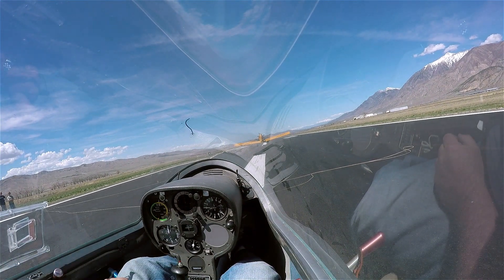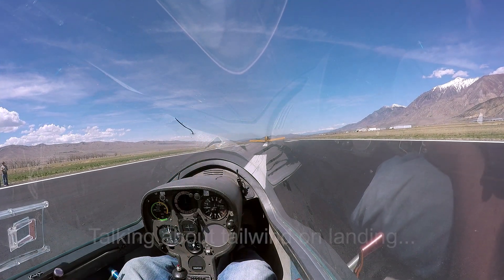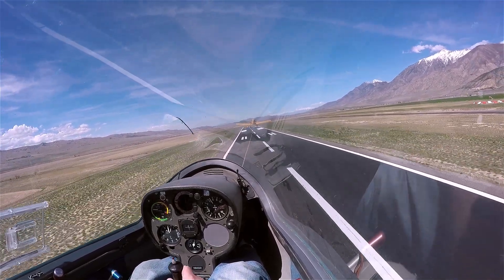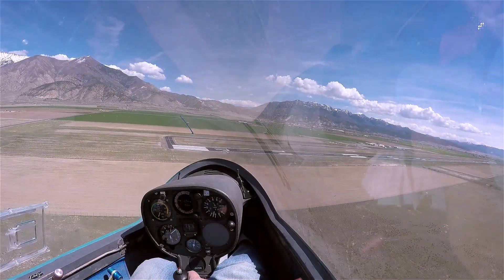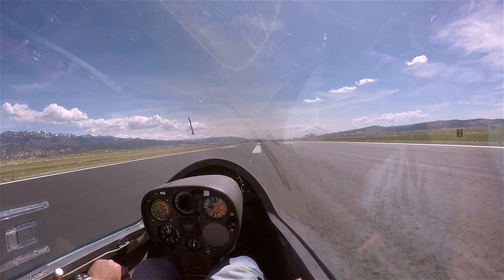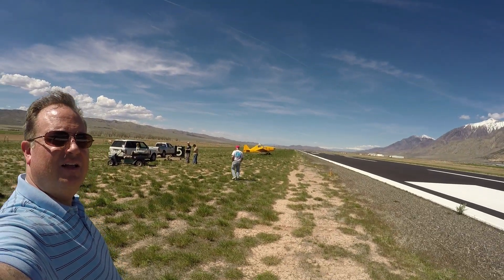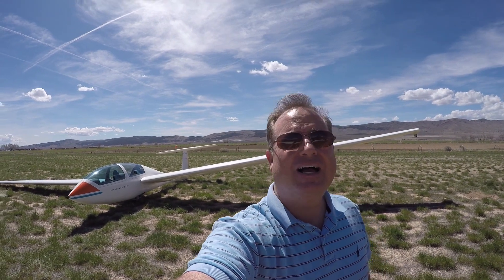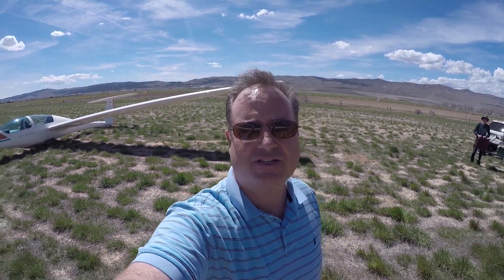Glider Emergency Rope Break at 200ft Practice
When flying a glider behind a tow plane, there is the chance that the rope can break at any moment.  It is good to occasionally practice a low rope break with the help of a qualified flight instructor.  This is basically putting yourself into an emergency situation with an instructor riding along and making sure you do everything right because you don't have the altitude to mess up and will likely crash the glider.  This was my first soaring flight for 2018 flying out of Nephi, Utah.  I was doing my spring checkout for the local Utah soaring club to dust off the flying skills and for a gliding instructor to make sure I was safe to fly again.  Looks like I passed.  Thanks so much to John Gonthier for going up with me and for the very helpful tips and advice.  You can never stop learning and I know I have a lot to still learn.  We are flying a Grob Twin Astir which is a two place sailplane with medium performance.  I can't wait to get back into the cockpit of my own gliders and do some fun cross country soaring soon.  Bruno - B4